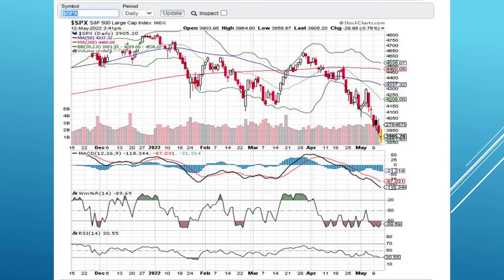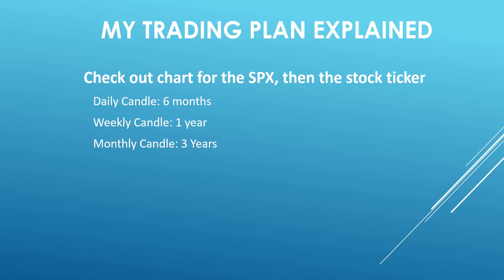Academy of Trading & Investing - Are you getting your share of the stock market?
The stock market is ripe with opportunity.  Are you getting your share?  If not, get educated and empowered to take control of your money.  You can learn to make money in an up, down, or sideways moving market.  You just need to know how.  Here's an example of how I do it.

The Academy of Trading & Investing can help you learn how to make money in the market.